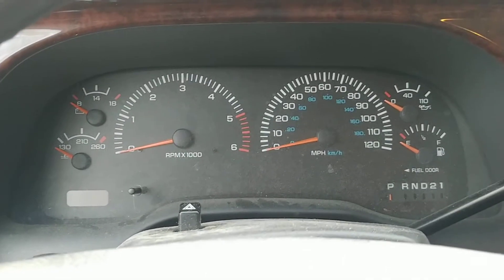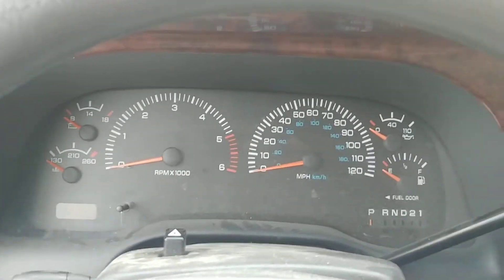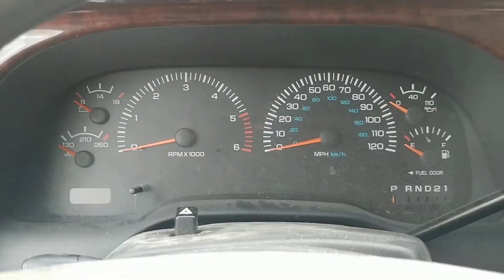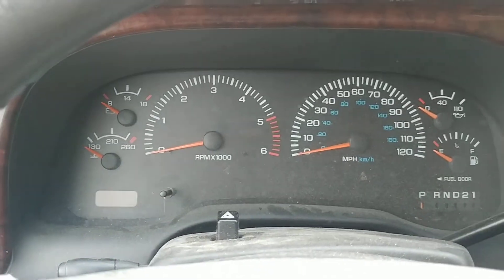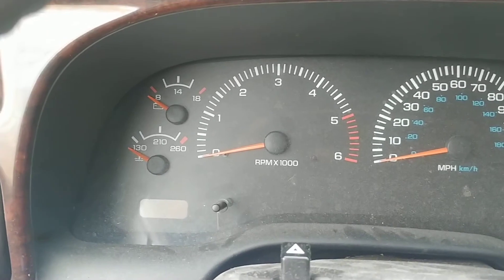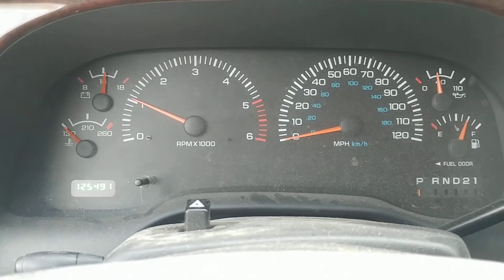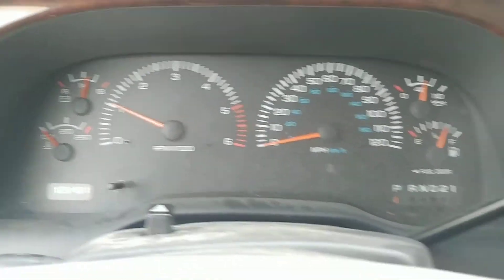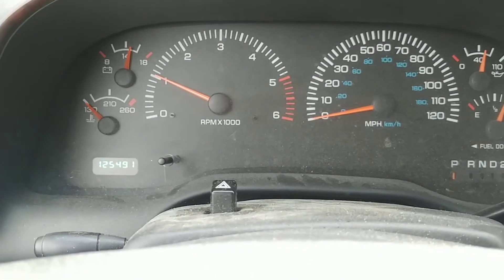99 Dodge Ram cold start (5F)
Wanted to test the new battery after sitting all week in single digits lows.  The low before sunrise was like 2F but had warmed a bit so I called this a 5F cold start.